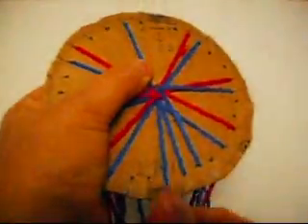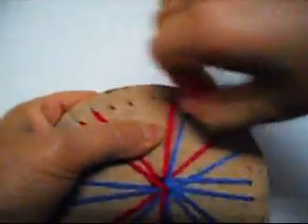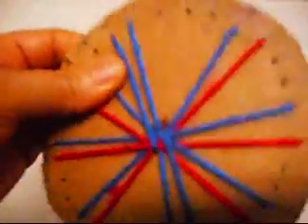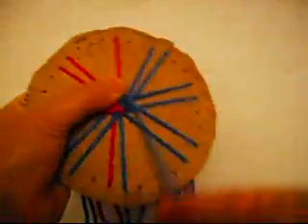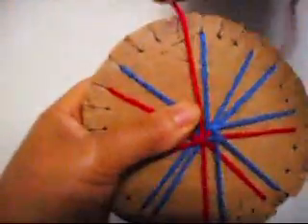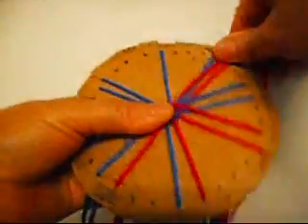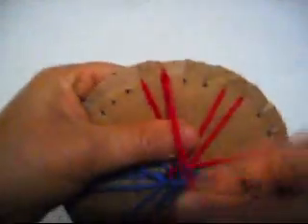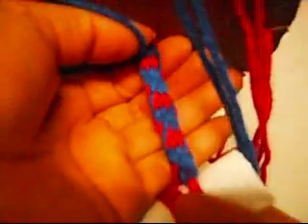How To Make A Cross And Square Round Friendship Bracelet.